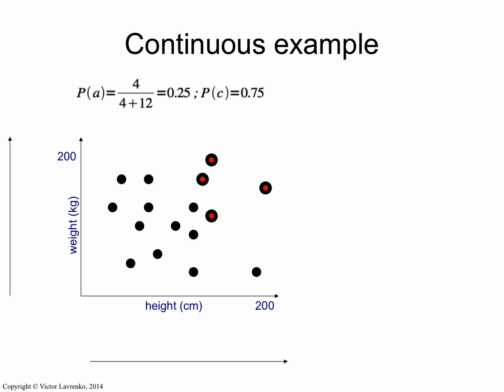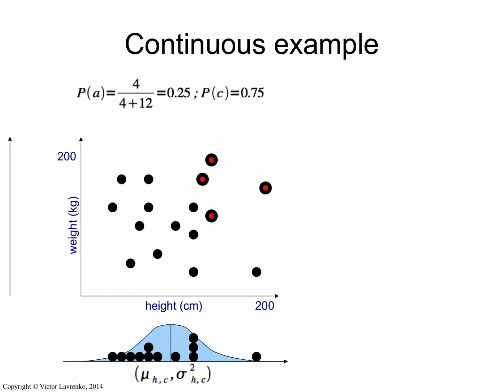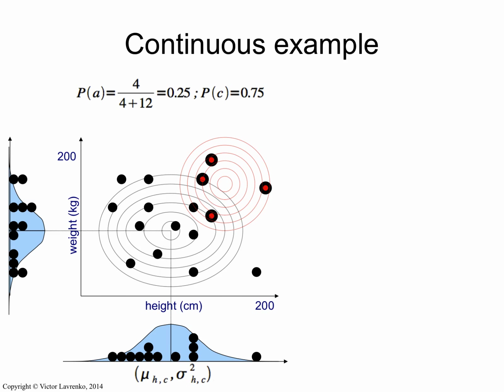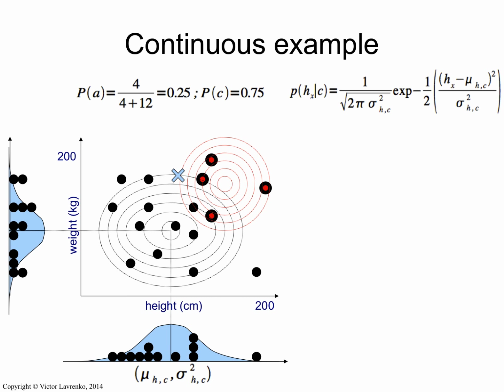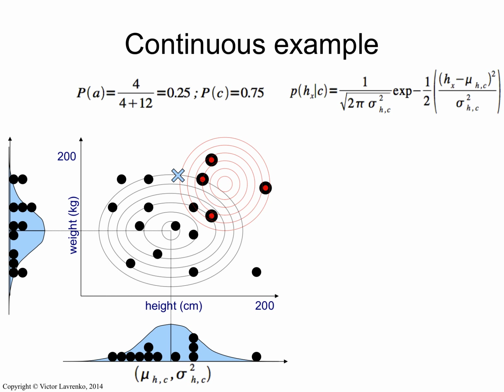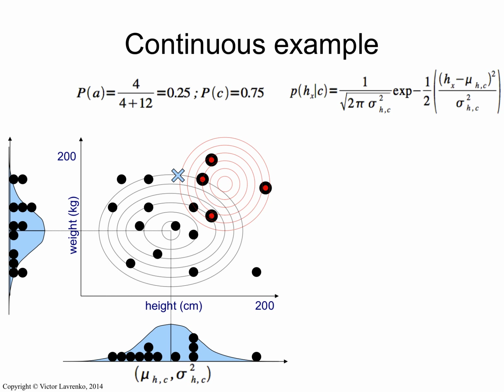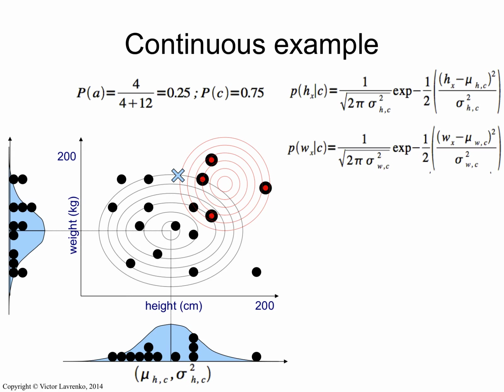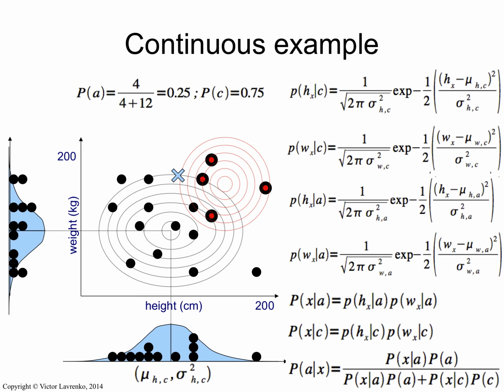IAML5.9: Gaussian Naive Bayes classifier